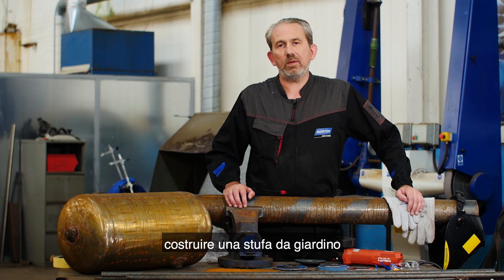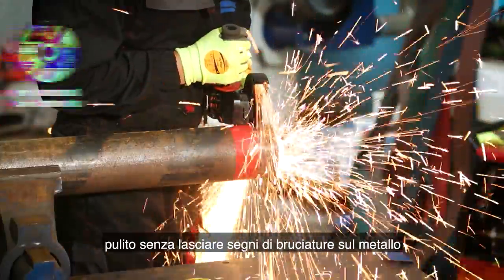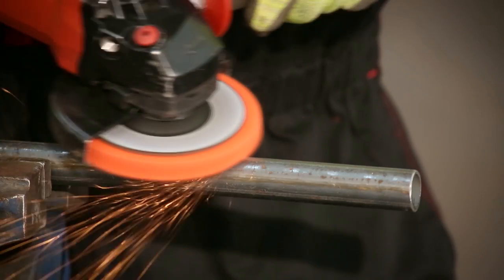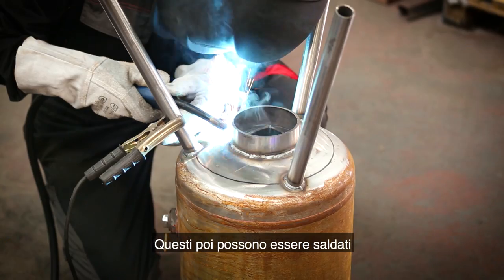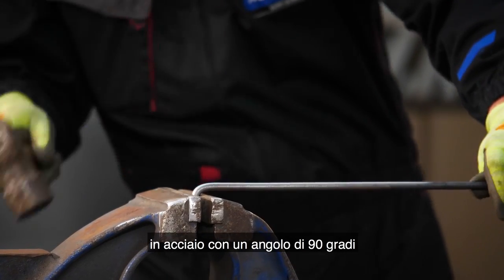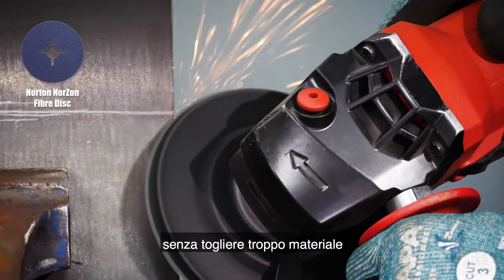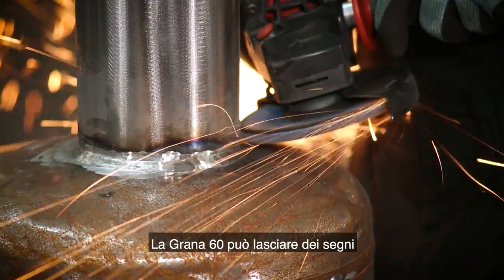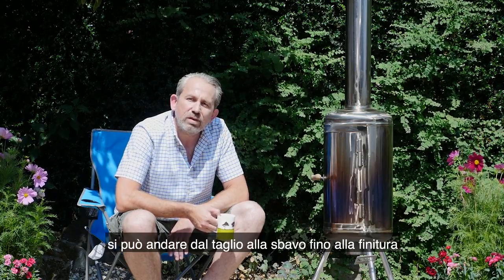Come costruire un caminetto da esterno con i prodotti Norton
Un serbatoio in acciaio arrugginito, un tubo in acciaio, lamiera sottile d'acciaio e tassello combinati con abrasivi Norton per creare l'ultimo accessorio da giardino. Guarda come Paul (e gli amici) usano alcuni degli abrasivi Norton per smerigliatrici angolari (RAG) , per realizzare una stufa da giardino, spiegando passo dopo passo ogni fase del processo.